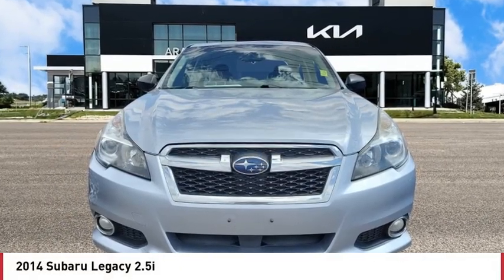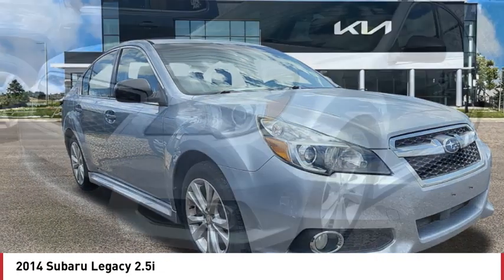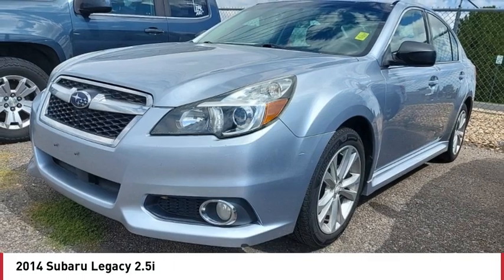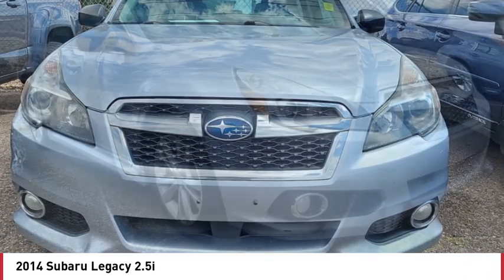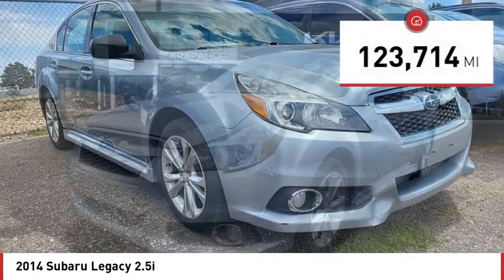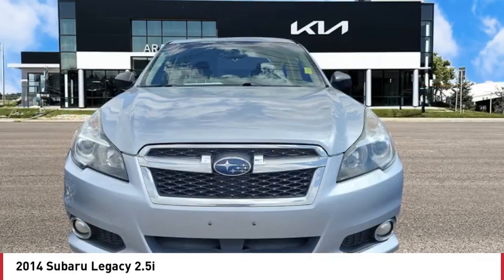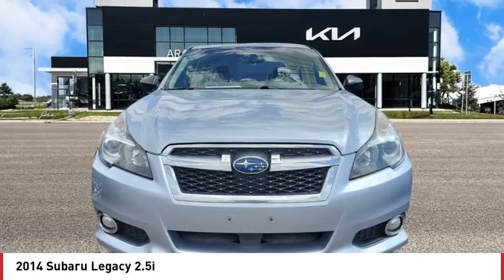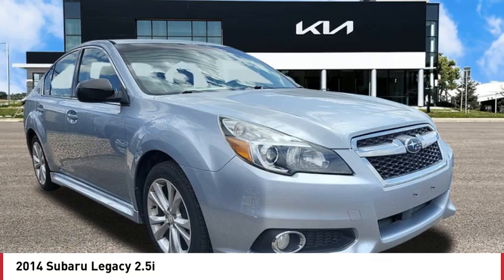2014 Subaru Legacy Greenwood Village CO R60621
Arapahoe Kia
9400 E Arapaphoe Rd

24/32 City/Highway MPG 24/32 City/Highway MPGAwards:* 2014 IIHS Top Safety Pick, Top Safety Pick+ * 2014 KBB.com 10 Best All-Wheel Drive Cars & SUVs Under $25,000